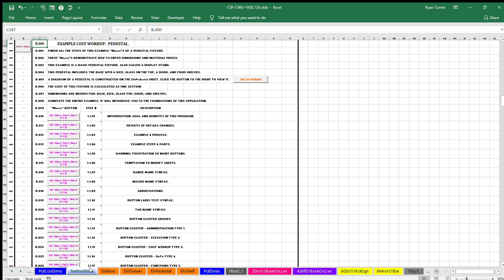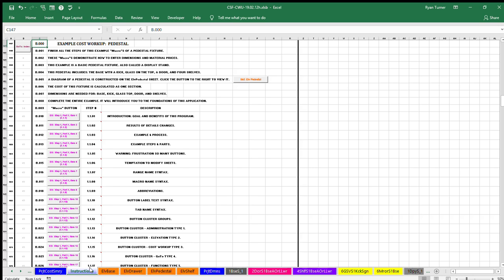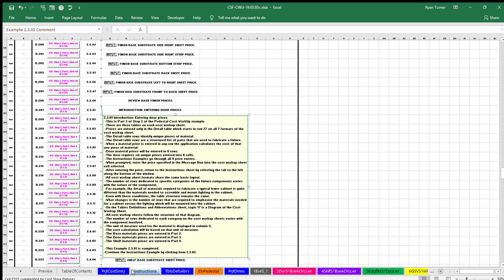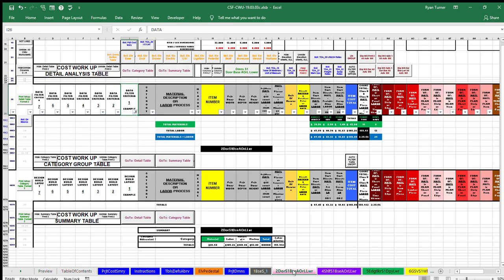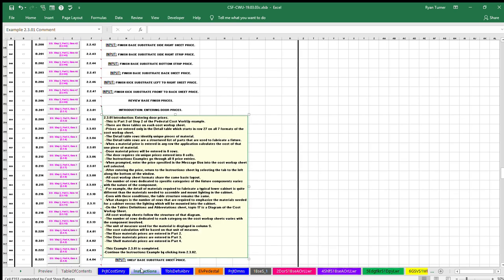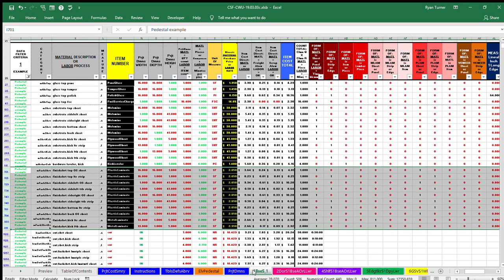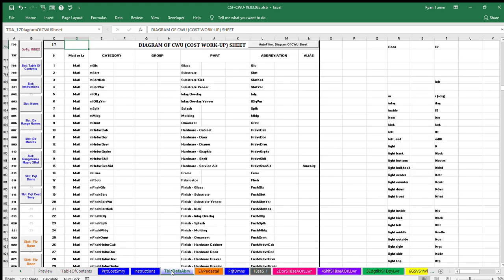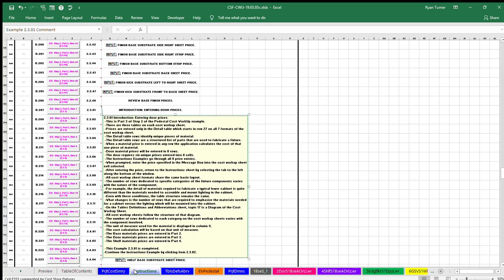CSF Instructions Example: 2.3.01 Introduction: Entering door prices.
Instructions Example 2.3.01 Introduction: Entering door prices for estimating: For retail, merchandising for high quality at low or minimum cost store fixtures, cabinets and furniture. This package is an accurate, detailed, dynamic, and easy to use ESTIMATE and PRODUCTION control application in Excel spreadsheet or worksheet format. Use for single or multiple custom or quantity standard production projects. Provide production control information and reports.  Prepare bids, price lists, what-if analysis quickly and efficiently.